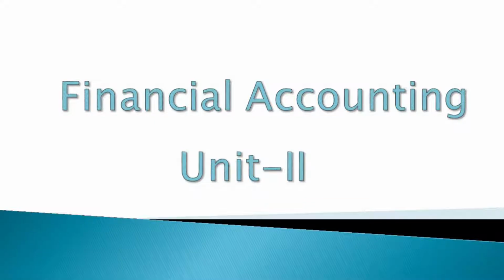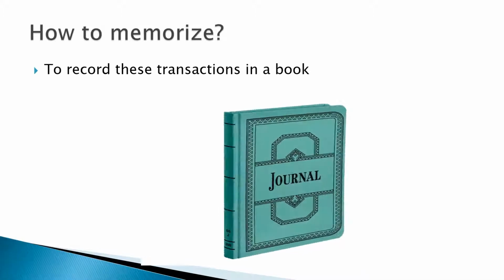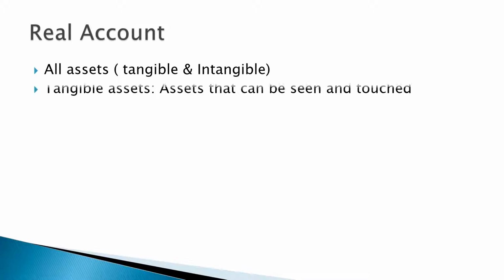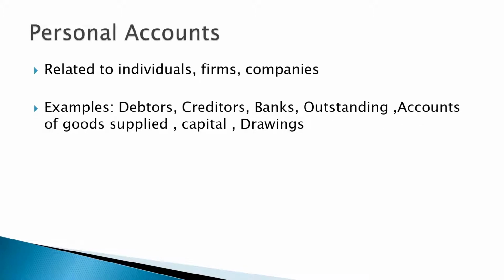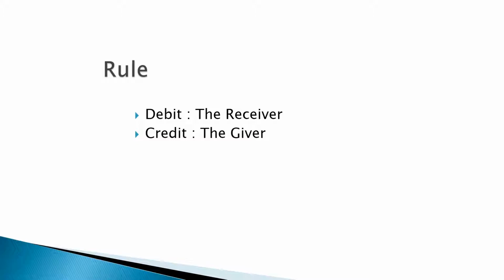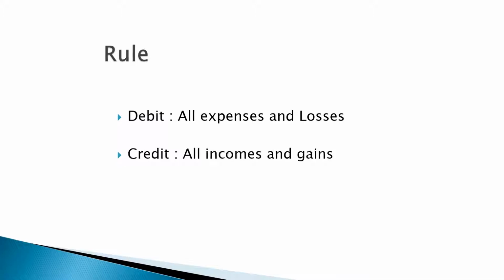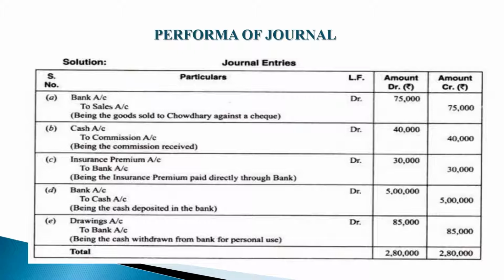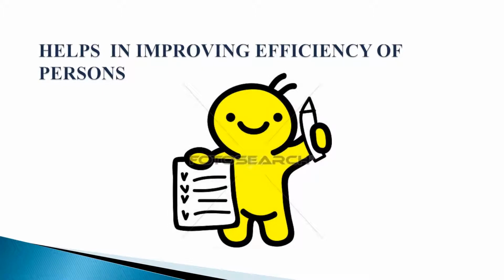fa unit 2 topic 1 video 1